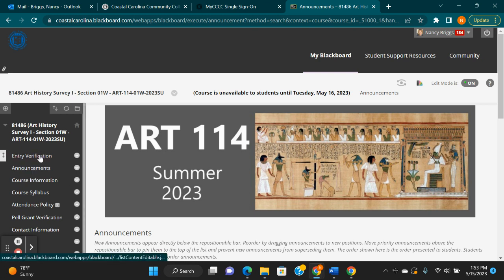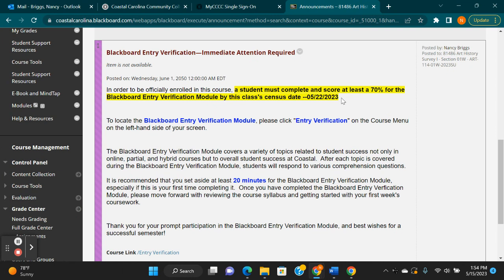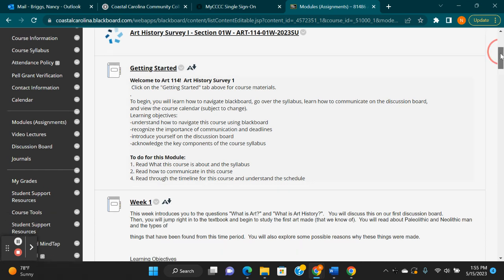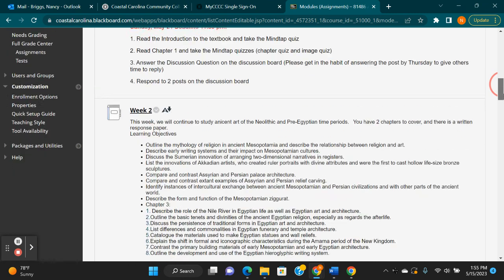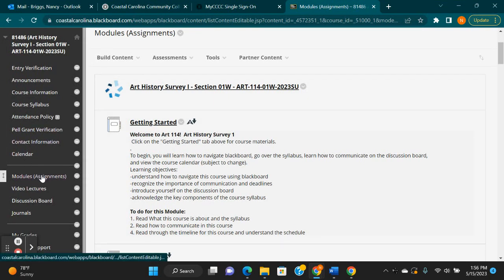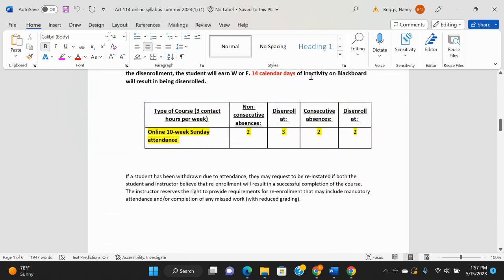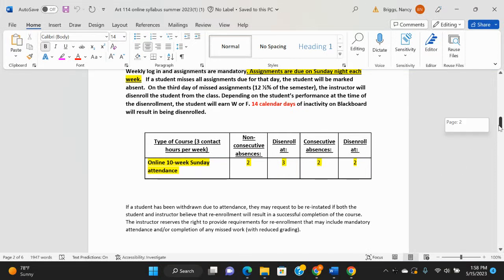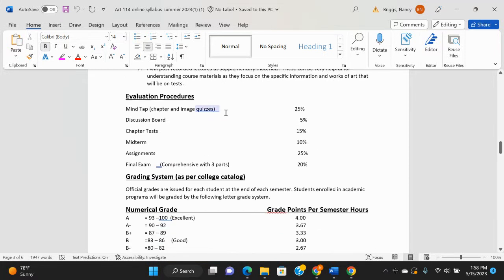Art 114 online summer intro video